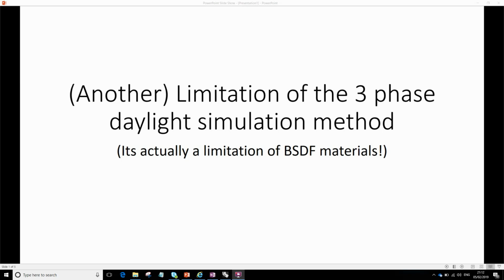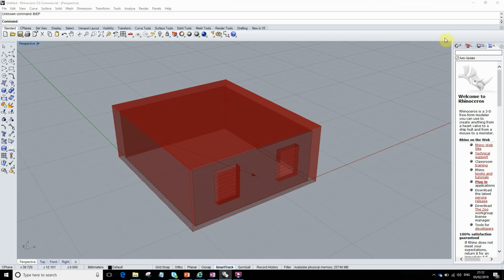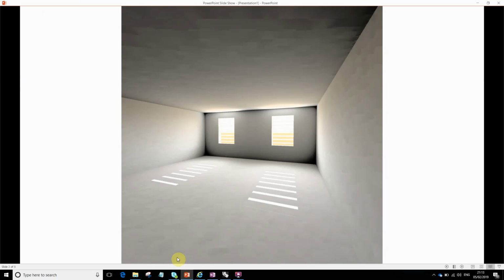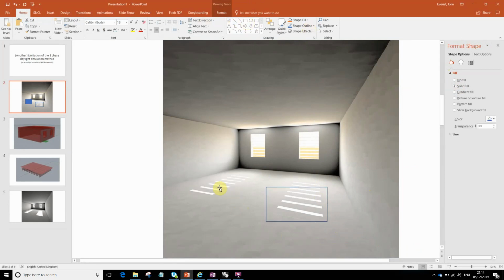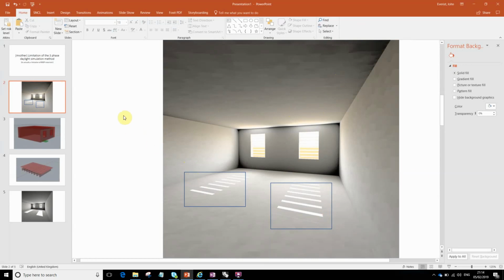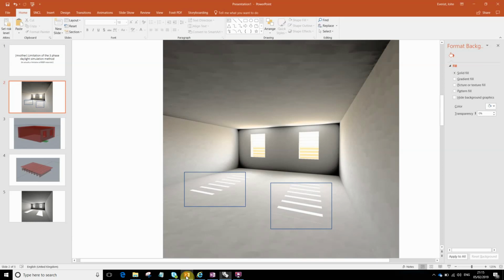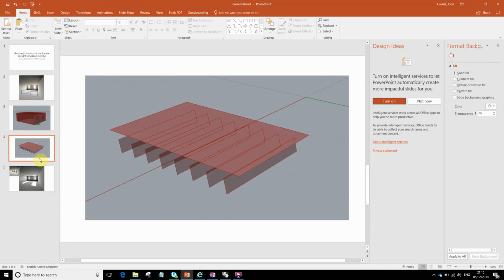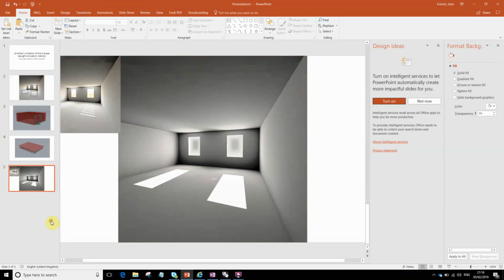(Another) limitation of the 3 phase method